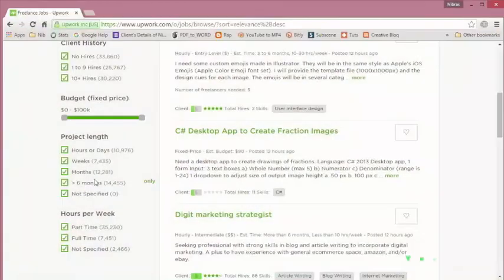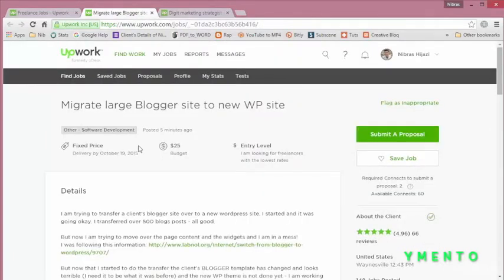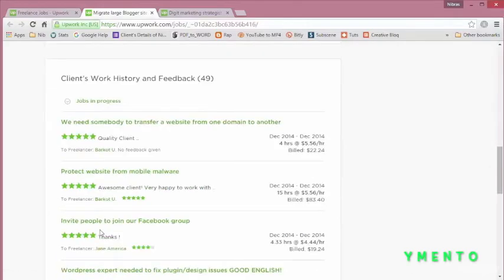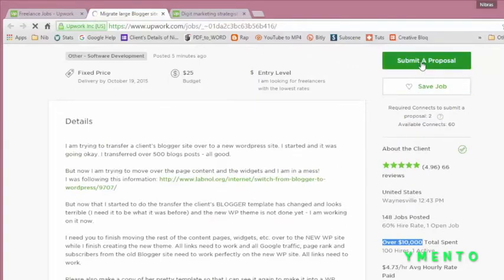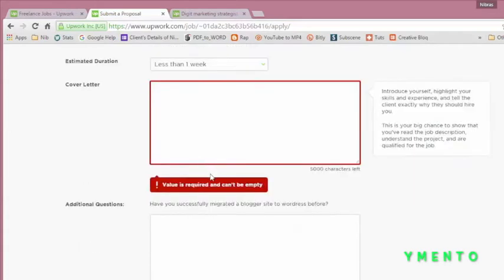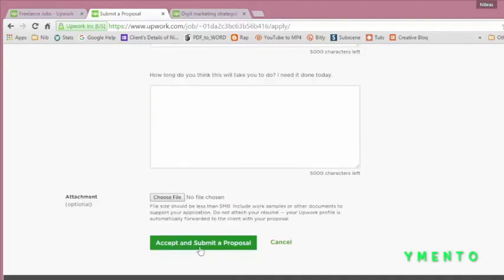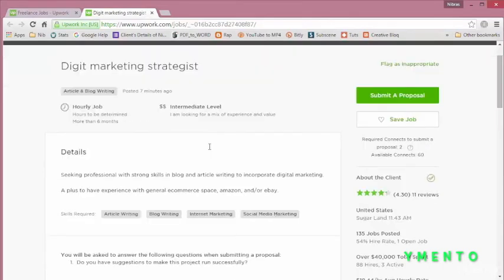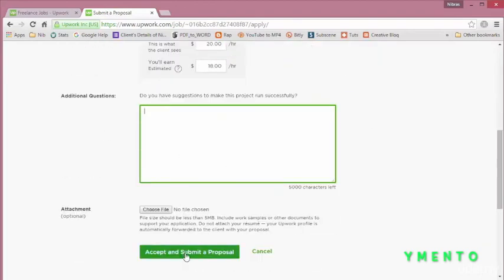Freelancing tutorial for beginners Part 9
How to Become A Freelancer
Are you looking to build HUGE WEALTH from an online online?
You might like to have more fun and less frustration in your life.
You might want experience the freedom and flexibility that comes with being your own boss.
You might seek to maximize your personal profit and create a richer, more rewarding lifestyle for you and your family.
You might have great product ideas you’re passionate about. But lack the systems and tools to market and sell them almost effortlessly, to people who are going to really benefit from them.
Then Become A Freelancer, is for you ...